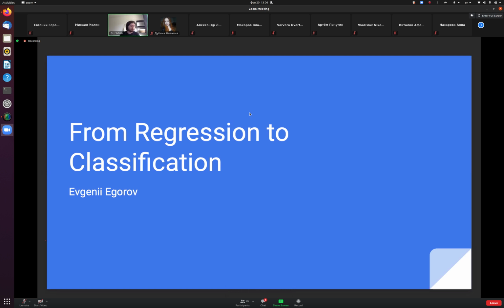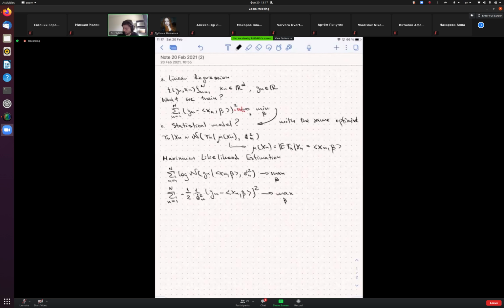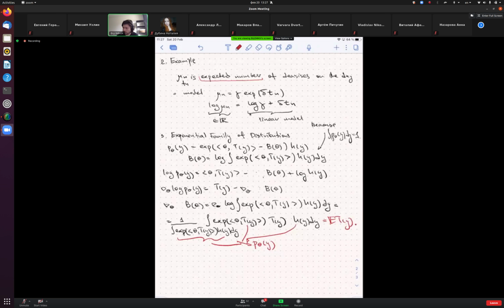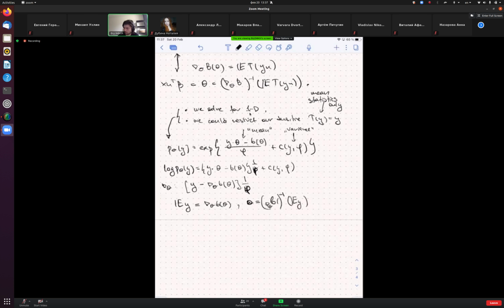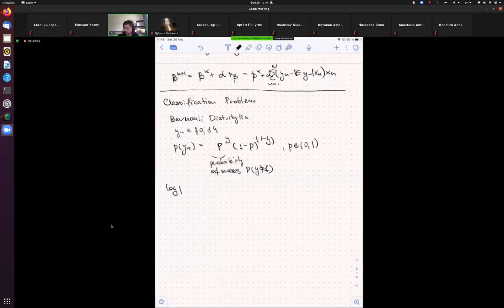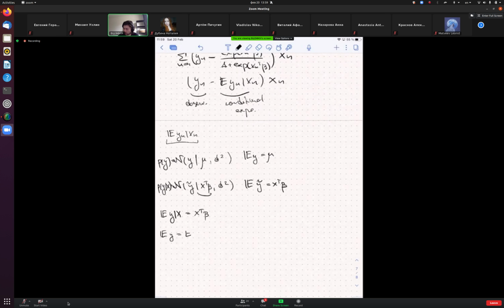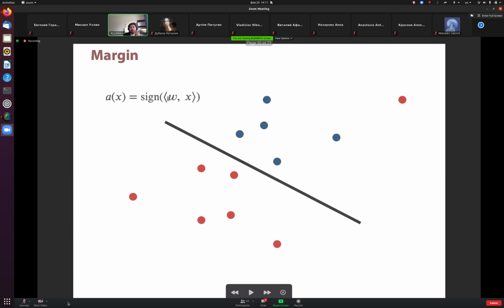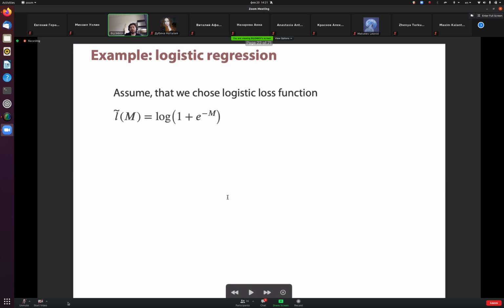Математические методы анализа данных. Лекция.